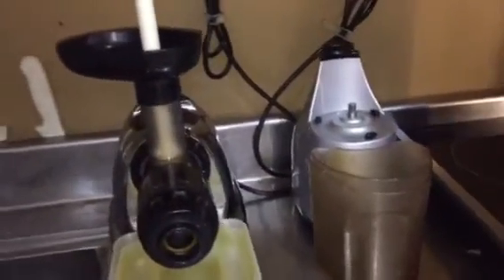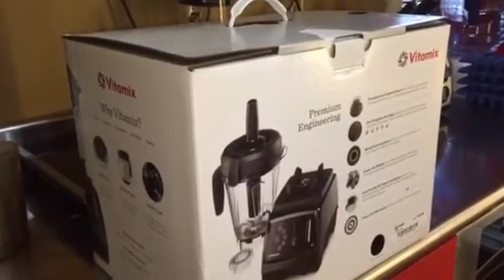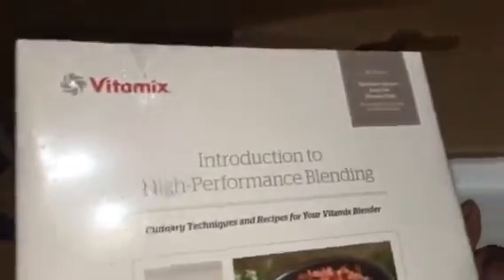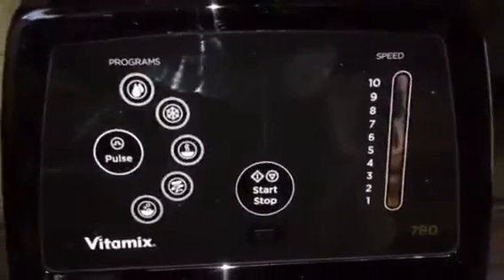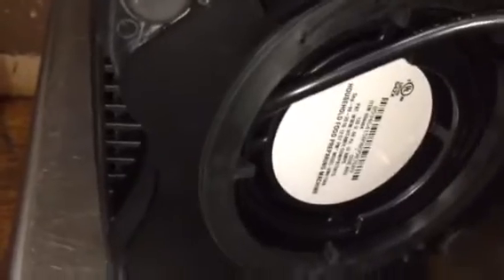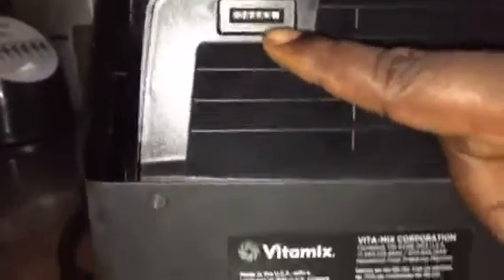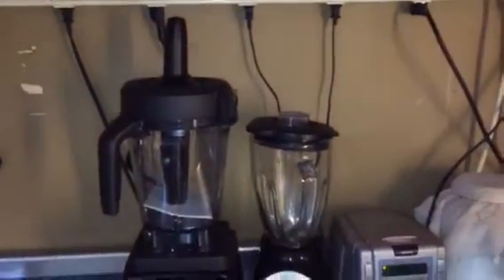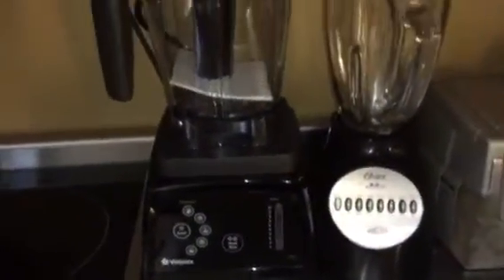Vitamix 780 unboxing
This is a blender I purchased to blend mainly fruits and veggies as an alternative to juicing.